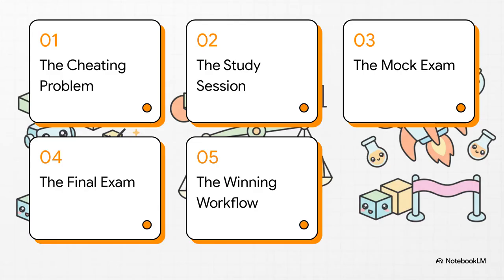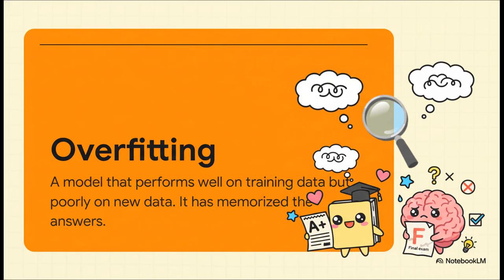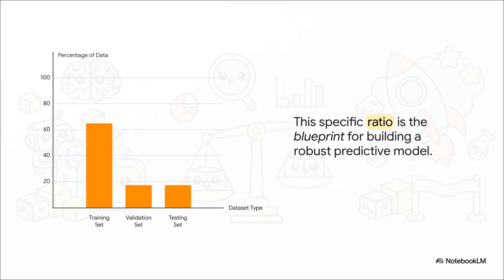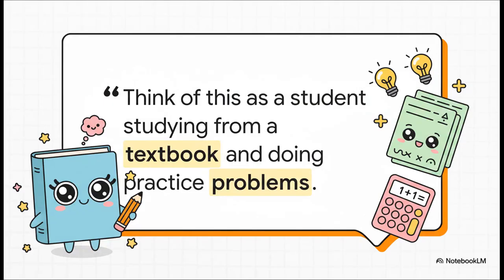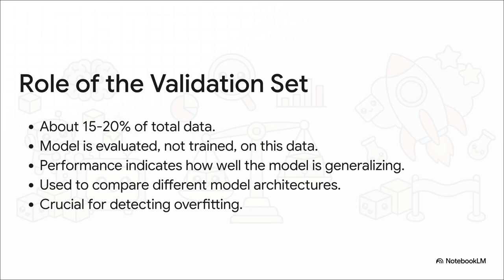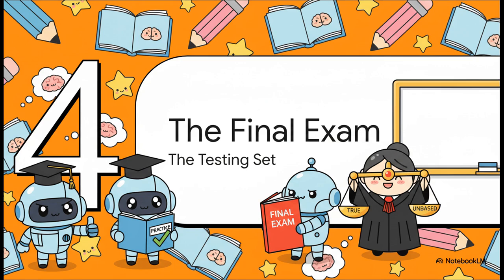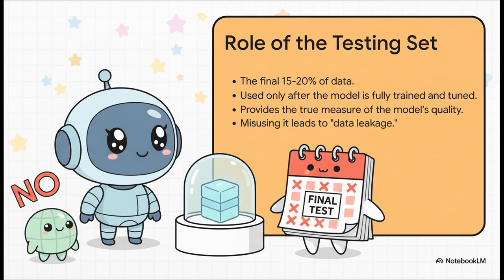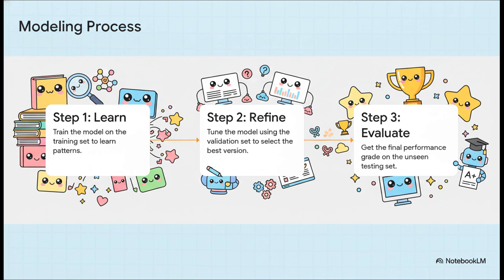Model s Final Exam